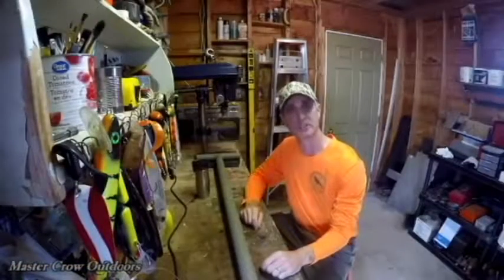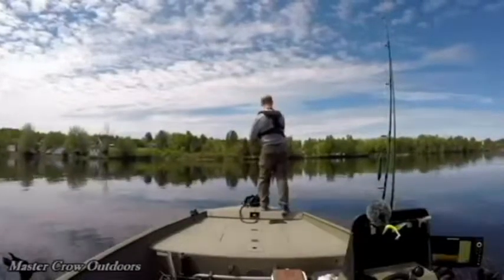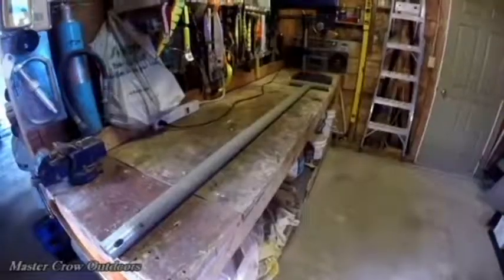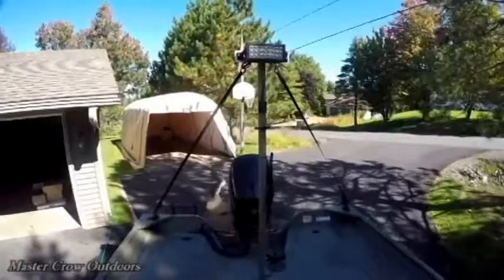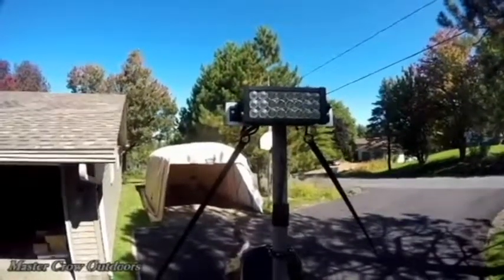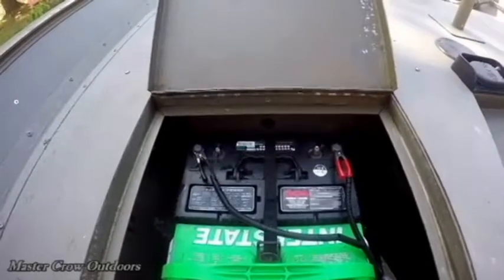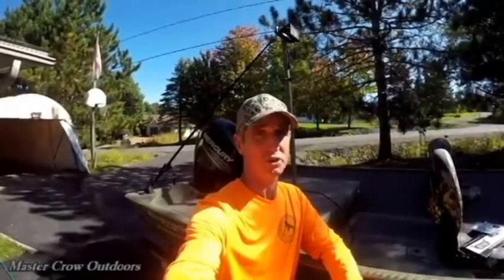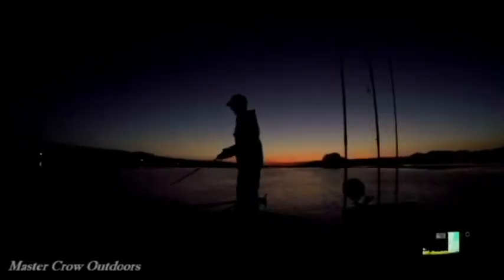DIY Boat Lighting-2019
Time for the Master Crow to get some lights!